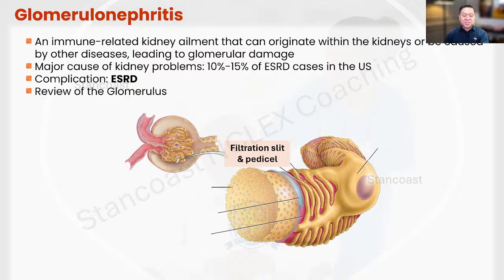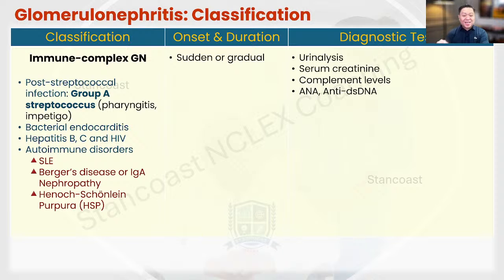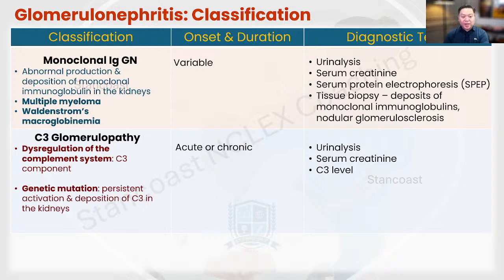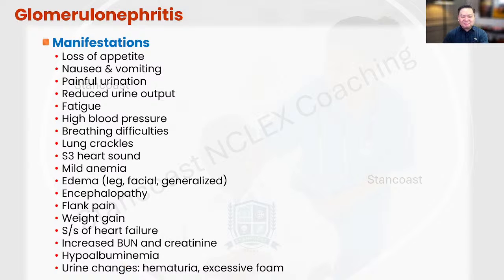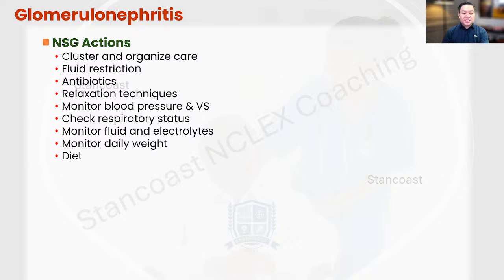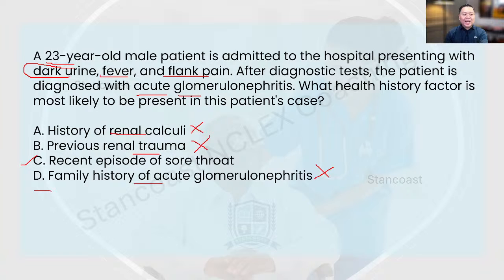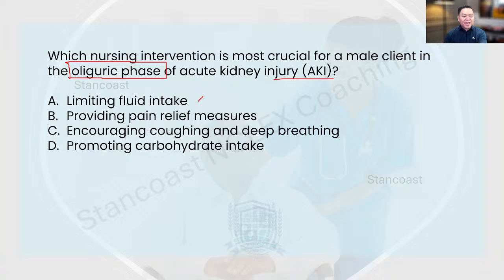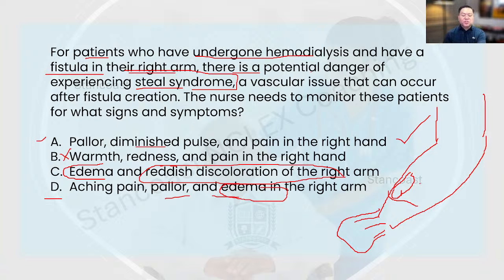Day #4 (90 Days NCLEX Training) - Glomerulonephritis in Adults and NCLEX questions | NCLEX Review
Welcome to Day #4 of our 90 Days NCLEX Revew Training series! 🎉 In this video, we kick off our comprehensive review with an in-depth look at the Glomerulonephritis in Adults and NCLEX questions. Understanding the Glomerulonephritis in Adults and NCLEX questions is crucial for the NCLEX, and we're here to make sure you master it with ease.

📚 What You'll Learn:

**Title: Glomerulonephritis in Adults | NCLEX Questions and Study Guide**

**Description:**
In this comprehensive video, we delve into the crucial topic of Glomerulonephritis in adults, focusing on its causes, symptoms, diagnosis, and treatment options. Perfect for nursing students and professionals preparing for the NCLEX exam, this video includes a detailed study guide and NCLEX-style questions to test your understanding and readiness.

- Understanding Glomerulonephritis: Definition and Types
- Common Symptoms and Signs in Adults
- Diagnostic Procedures and Criteria
- Treatment and Management Strategies
- Preventive Measures and Patient Education

- Realistic NCLEX-style questions to assess your knowledge
- Detailed explanations for each question to enhance learning

Whether you're preparing for the NCLEX or simply looking to expand your knowledge on Glomerulonephritis, this video is an invaluable resource.

🔔 Stay Tuned:
This is just Part 4 of our renal system review. We'll cover all the critical topics you need to know to ace the NCLEX!

If you find this video helpful, please give it a thumbs up, leave a comment with any questions or topics you'd like us to cover, and share it with your fellow nursing students.

📅 Follow the 90-Day Plan:
Follow along each day to ensure you're thoroughly prepared for the big test.